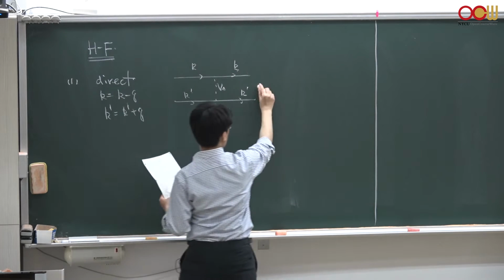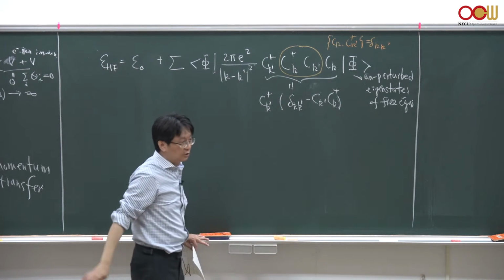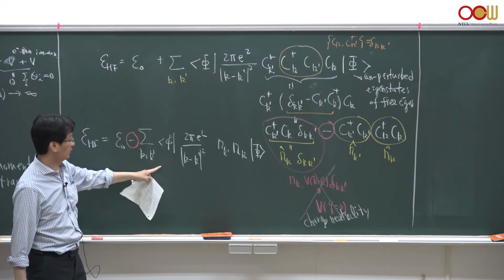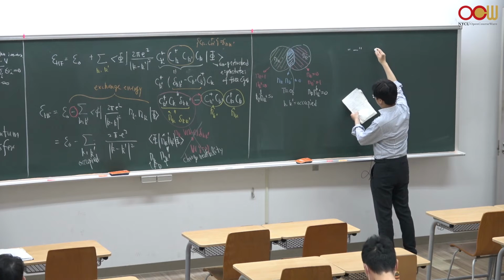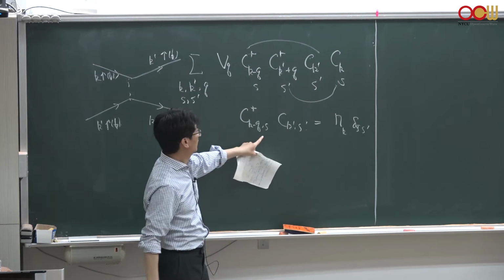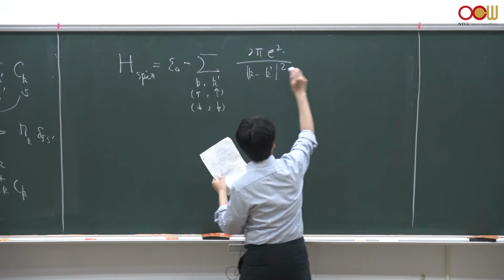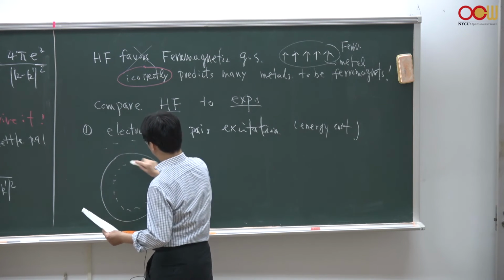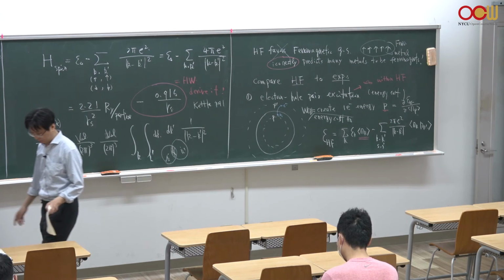高等固態物理(B) - Lec12 Hartree-Fock 近似 Hartree-Fock approach